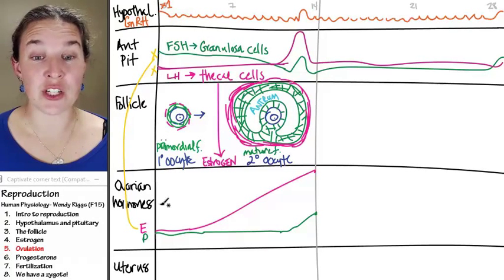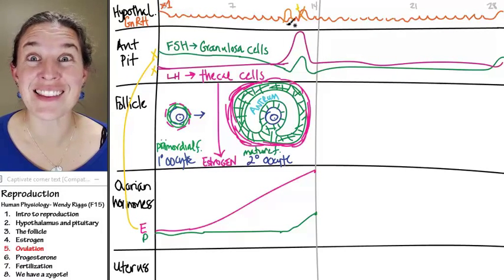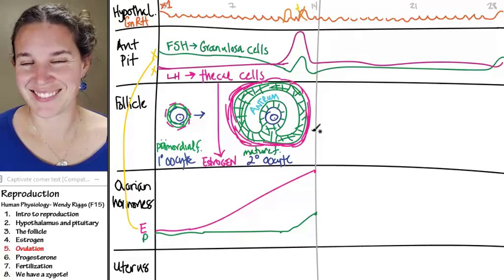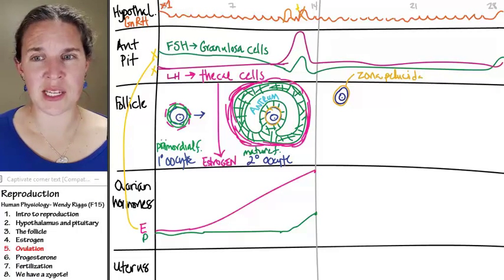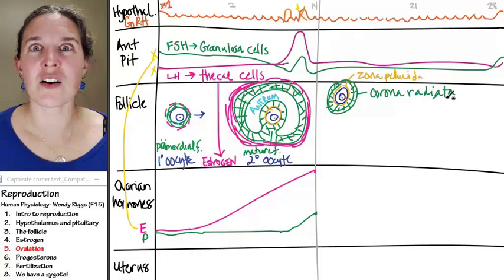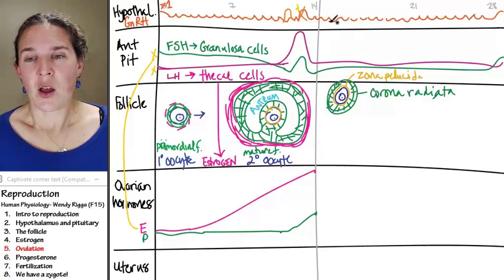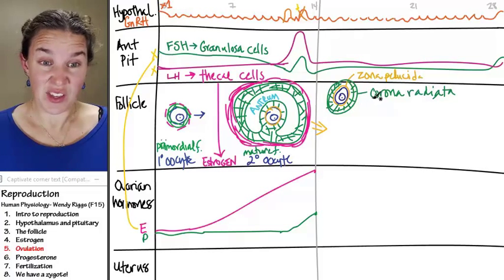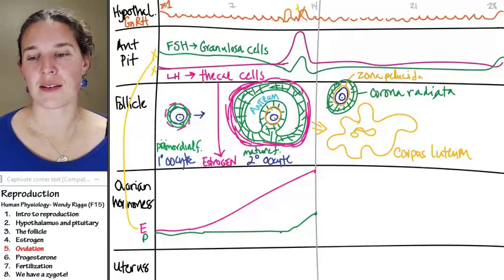Reproductive physiology 5- Ovulation